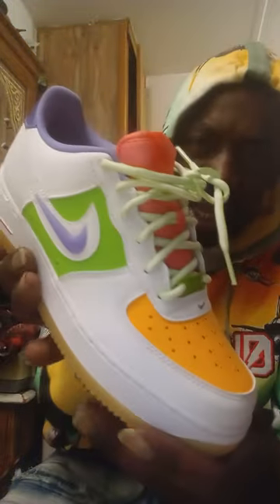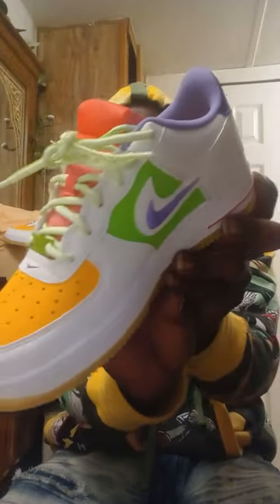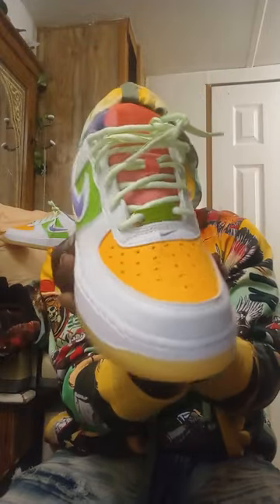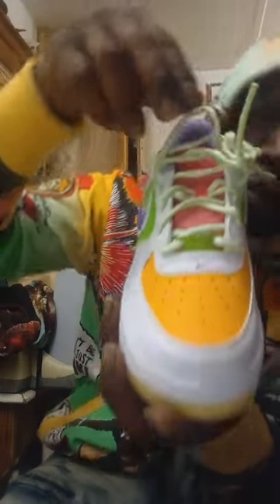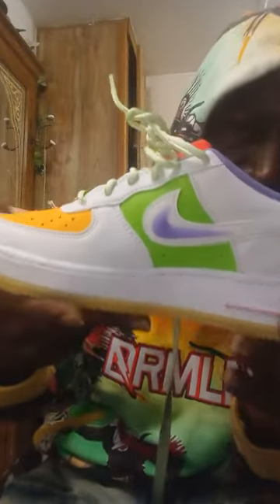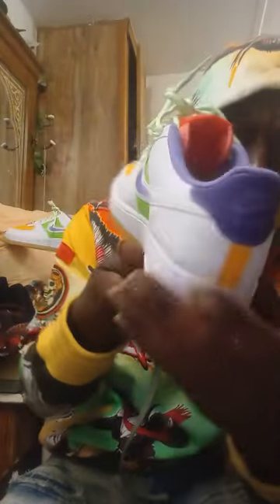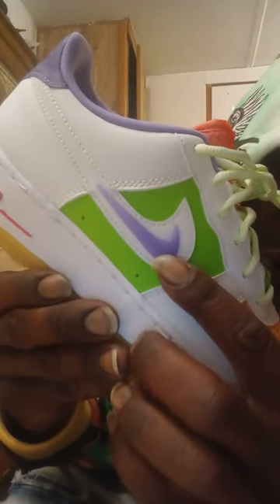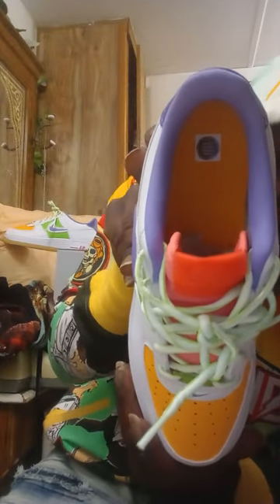NEW#@$NIKE#AIR FORCE 1 LV8 1 ( GS)" SPACE PURPLE SUNDIAL"# DREWSHOEGAME 🔥🏀 EXCLUSIVE 👀💯🥶🥵💸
FRUIT INSPIRED COLORS